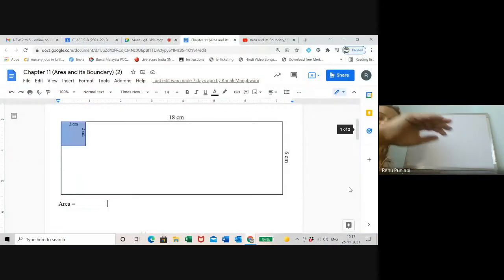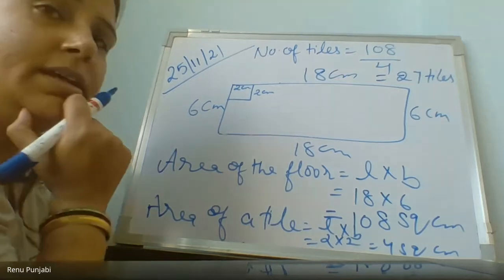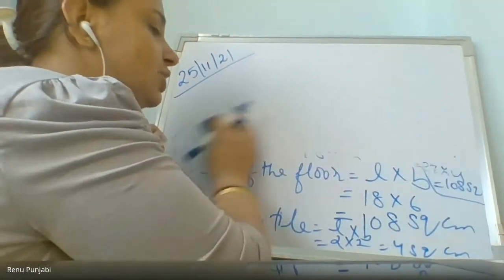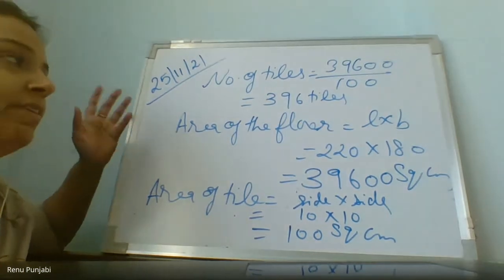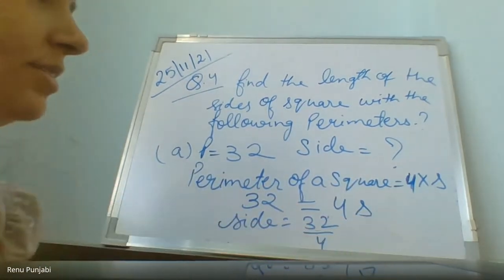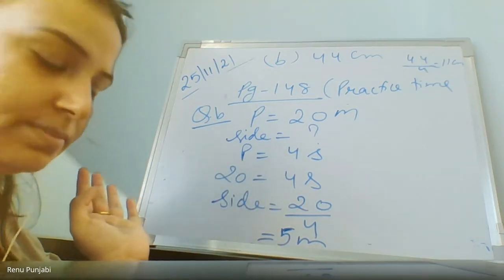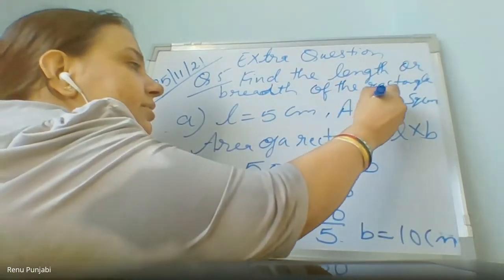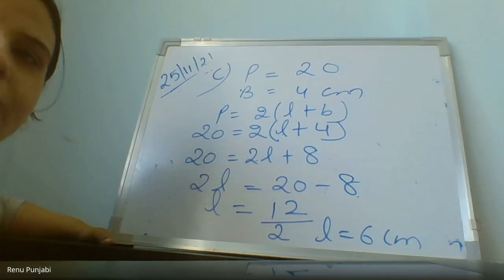Grade-5 B Math ch-11 Area and its Boundary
gif-jxbk-mgt (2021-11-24 at 20_46 GMT-8).mp4